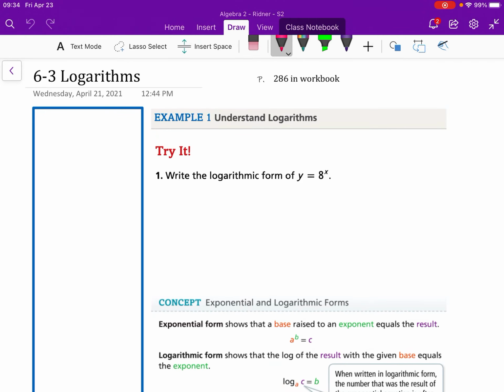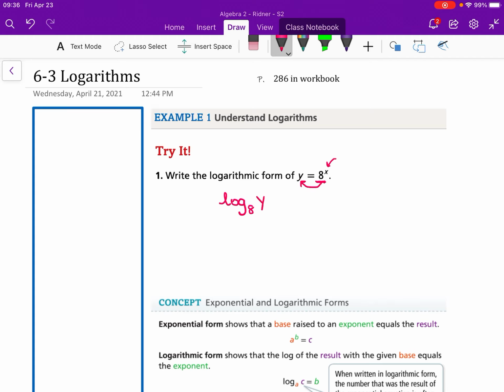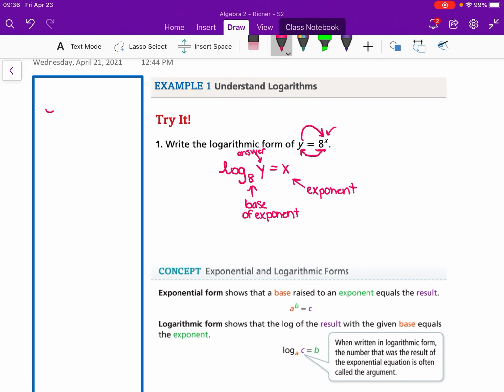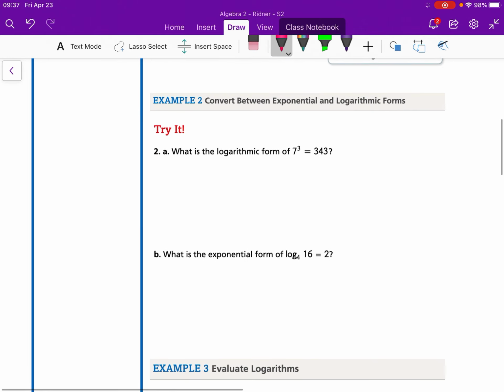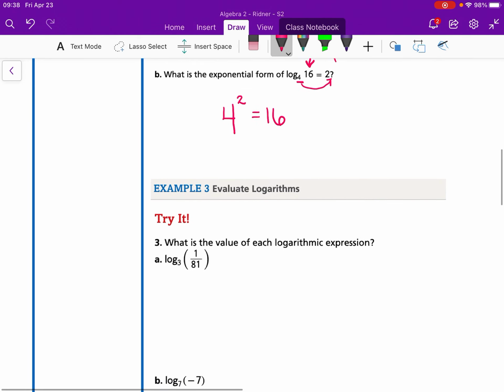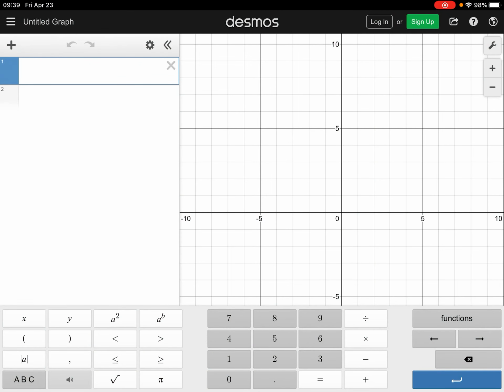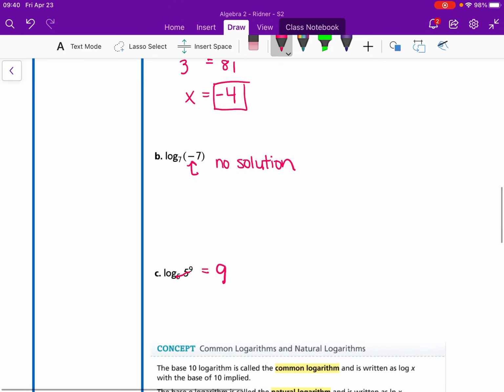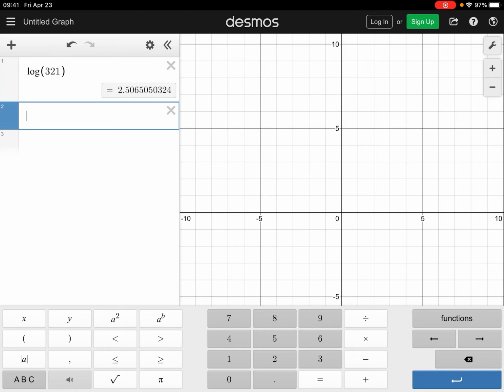Alg 2: 6-3 Notes